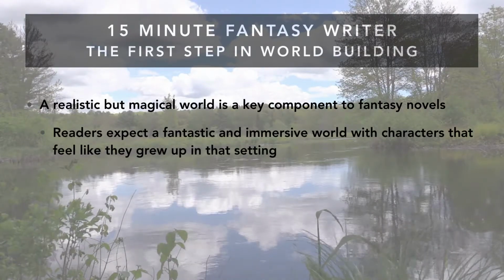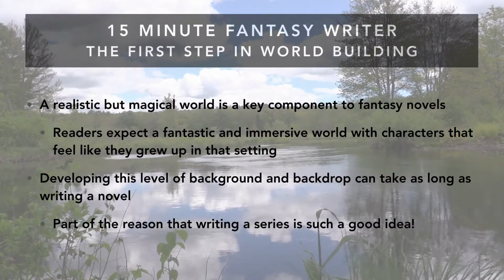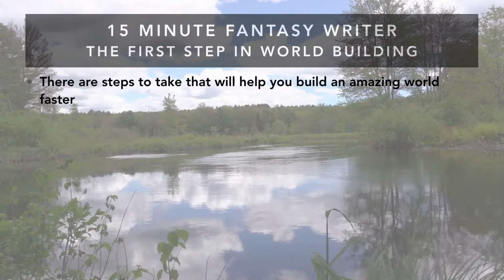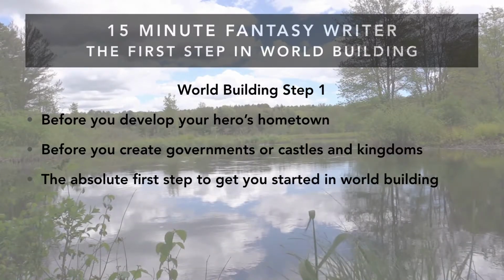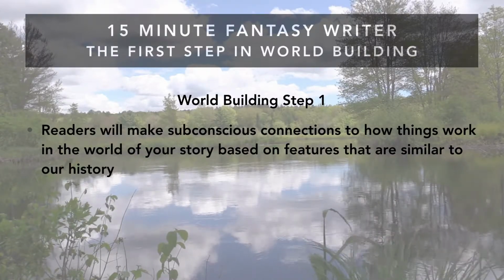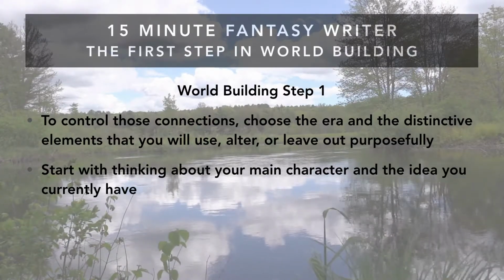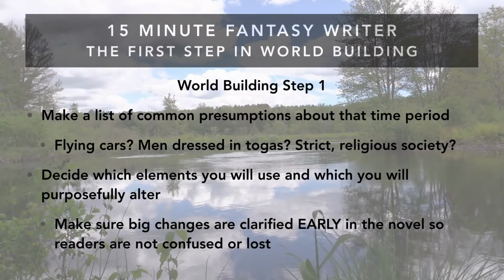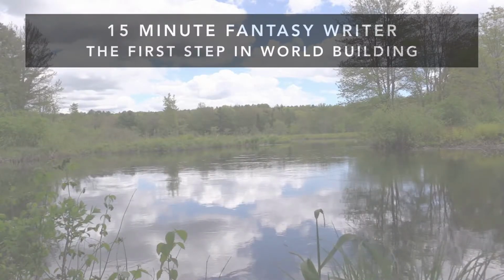15 Minute Fantasy Writer Video 3: World Building Part 1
Welcome to video 3 of the 15 Minute Fantasy Writer. This time we'll jump into a world building series beginning with part 1, which might not be what you expect. Learn the steps to develop the world of your story without taking months before you even get to writing.

Visit AmWritingFantasy.com for more writing and world building tips!